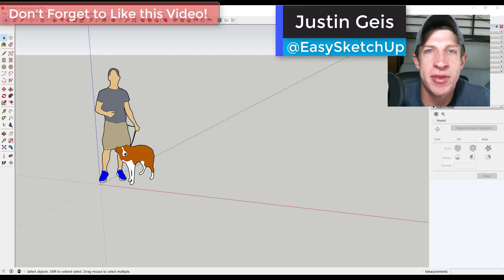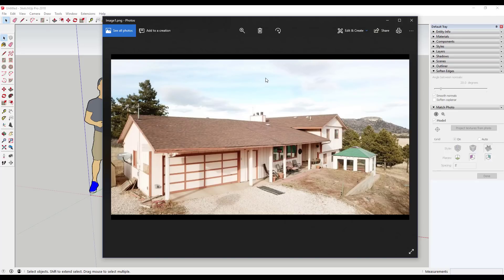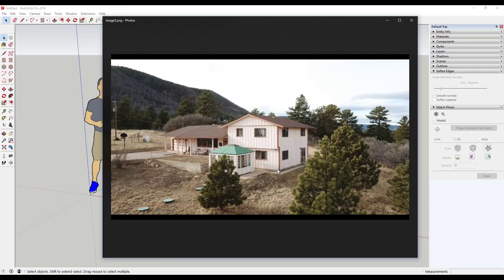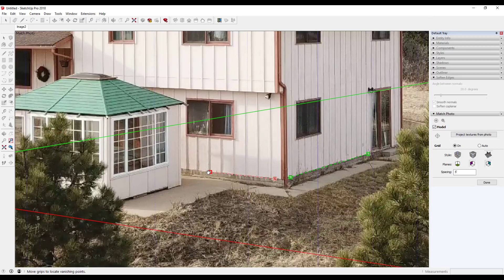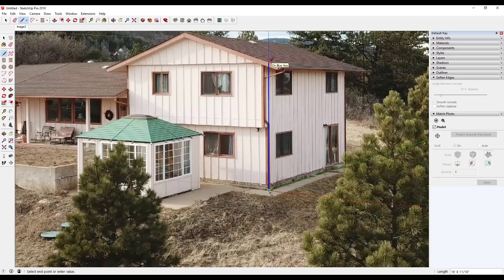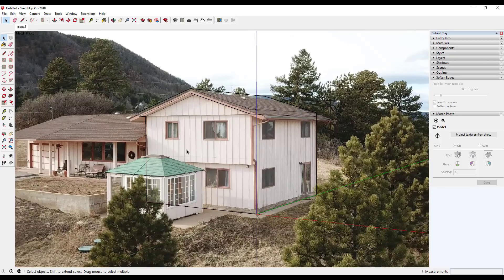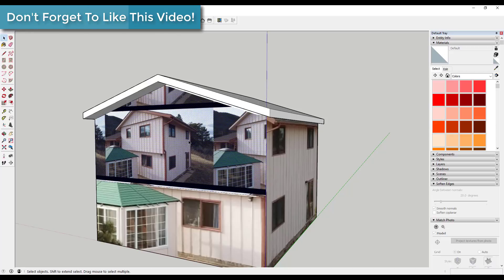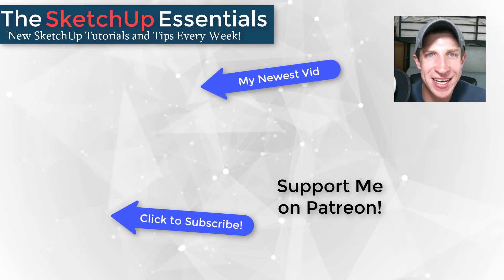3D MODELING WITH A DRONE! Using Drone Footage with Photo Match in SketchUp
In this video, we capture footage using a drone, then begin to use that footage with SketchUp's photomatch functionality to start building our model!

DJI MAVIC PRO